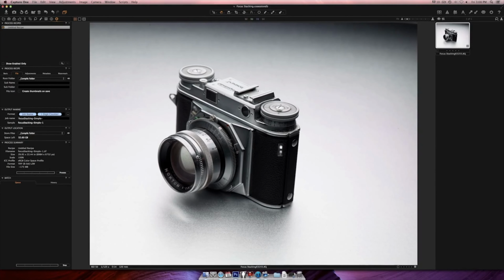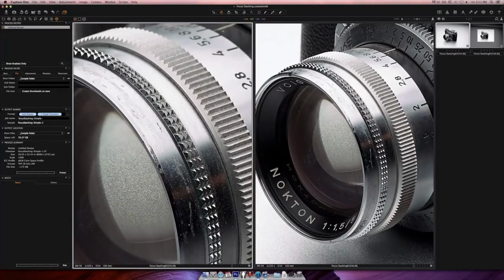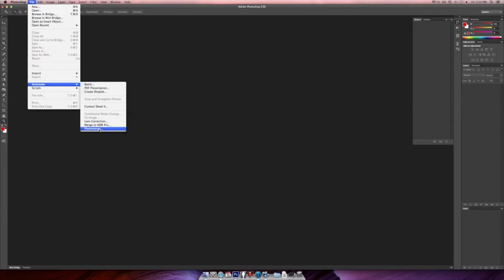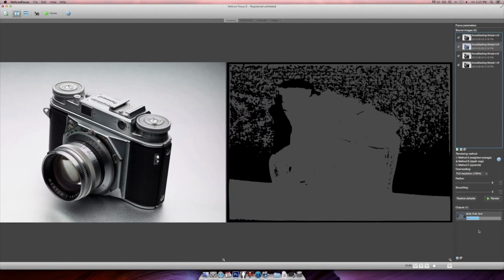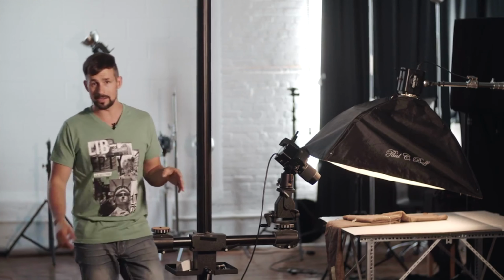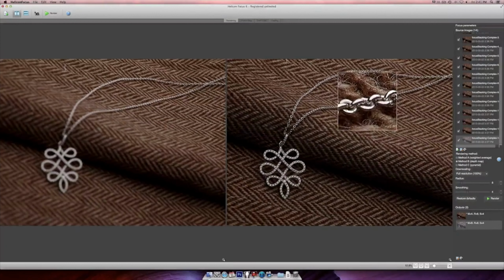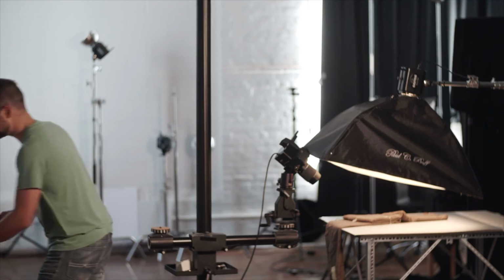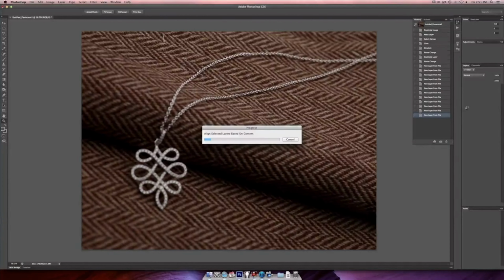How to Focus Stack like a PRO photographer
Want to learn how to create sharp and stunning images? Wonder why stopping your lens to f32 never worked right? You’ve heard about focus stacking but never really knew much about it, or were too scared to try?

Well, Vadim Chiline, a professional photographer with over a decade of experience will show you the basics in this overview video. He will show you how to get the most depth of field with a simple object on white as well as an object sitting on a more complex background.

In addition, see the difference in focus stacking found between Adobe Photoshop and Helicon Focus which are the two popular solutions to this problem.